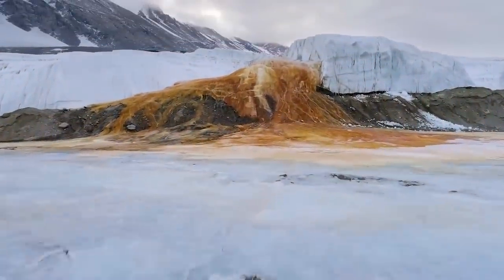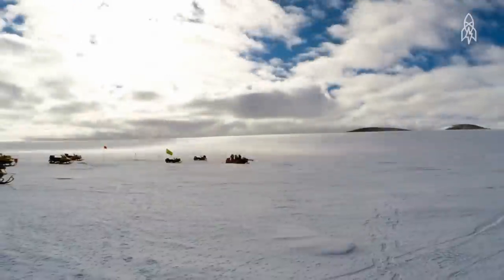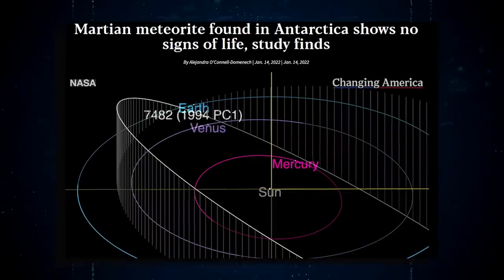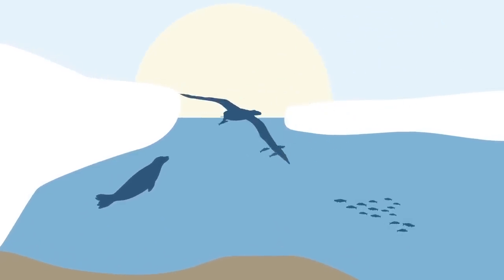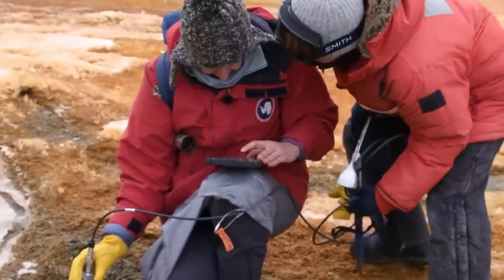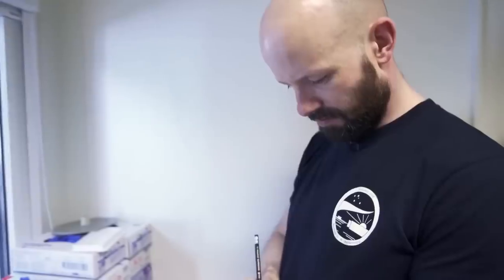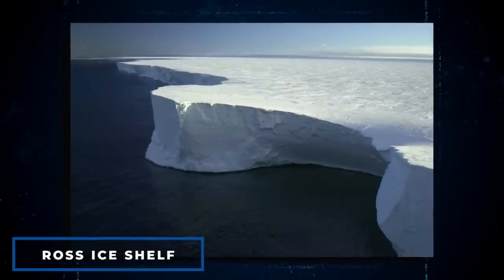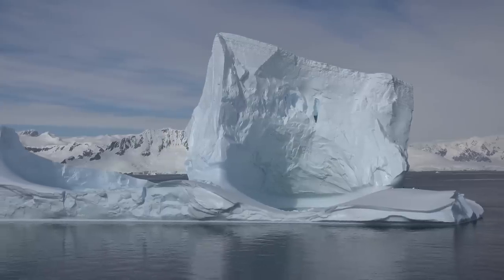Russia Just Announced The TERRIFYING Truth About Antartica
Around 90 million years ago, Antarctica was home to a sprawling tropical rainforest teeming with exotic flora and fauna. However, everything changed when the Ice Age hit, and it became the tundra we know today. With a landmass of 13.7 million square kilometers, the majority of which is totally covered in ice and snow all year, there are many secrets lurking beneath the surface. Melting ice and human touch have revealed amazing features in this mysterious region of our planet, ranging from peculiar microorganism's unknown to the rest of the world to odd glaciers that sing. All kinds of unnerving things have been discovered in Antarctica, and today we'll bring you some of the most terrifying and formidable things Mankind has uncovered in the Antarctic ice. So, make sure you stick around until the end.
Number 1. Allan Hills 84001
Allan Hills 84001 is the name given to a chunk of a Martian meteorite discovered in the Antarctica town of Allan Hills. On December 27, 1984, a team of American meteorite hunters from the ANSMET project discovered this meteorite. This 1.93-kilogram meteorite originated from Mars and belonged to the shergottite-nakhlite-chassignite group. Since the color of the terrain in Antarctica makes it simple to notice items that seem to not belong here, meteor hunters find it to be an ideal area to search for rocks that have fallen from outer space. The ANSMET crew visits Antarctica every year, and they've discovered some amazing rocks so far. One of these rocks is Allan Hills 84001. ALH 84001 was discovered on the Allan Hills Far Western ice field by Roberta Score, a lab manager at the Johnson Space Center's Antarctic meteorite laboratory. Despite the fact that specialists believe it to be one of the oldest meteorites to have originated from Mars, they estimate that it crystallized from molten Martian rock approximately 4.09 billion years ago. The chemical examination of this rock shows that liquid water was present on Mars' surface at the time of its formation. An investigation of the origin of ALH 84001 was shared in September 2005 using data from the Mars Global Surveyor and the 2001 Mars Odyssey probe. The meteorite appears to have come from Eos Chasma in the Valles Marineris canyon, according to the analysis. Scientists estimate that this boulder was blown away from Mars' surface by the impact of a meteor that struck roughly 17 million years ago. Radiometric dating studies revealed that ALH 84001 arrived on Earth around 13,000 years ago. This meteorite has received more attention than any other with probable biological signs because it is the only one from wet Mars. In 1996, a group of experts claimed to have discovered evidence in this meteorite indicating that it contained remains of Martian microorganisms. This disclosure of possible extraterrestrial life sparked a heated debate, with many assuming that it was actual evidence. However, the majority of the scientific community quickly rejected this contentious theory. There may or may not have been Martian life in this meteorite, but it set the precedent for many future breakthroughs in the developing field of astrobiology, and just because this meteorite didn't contain fossilized Martian bacteria doesn't mean there aren't more out there hiding the alien microorganisms in their core.